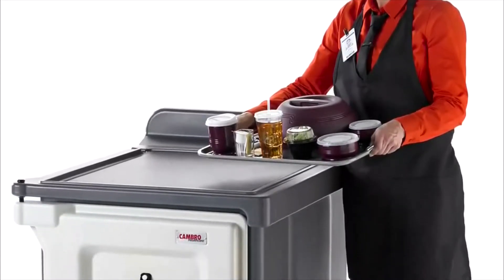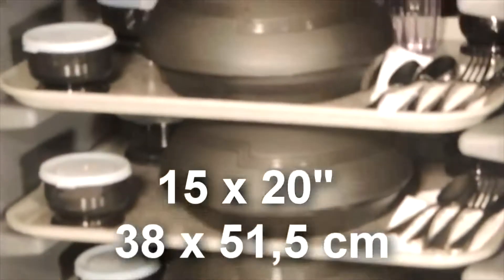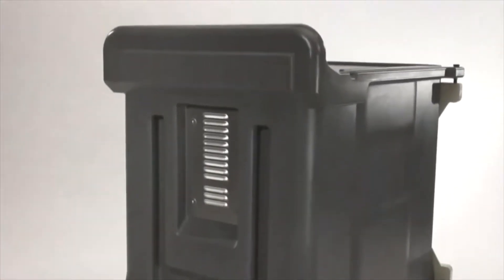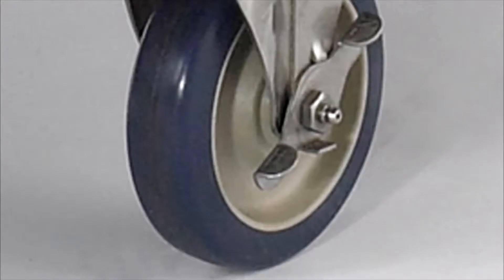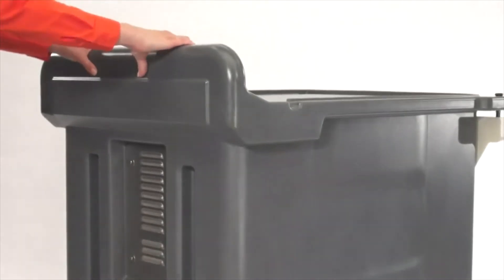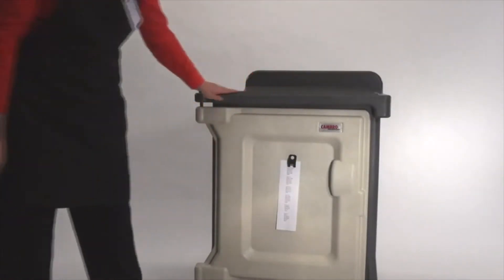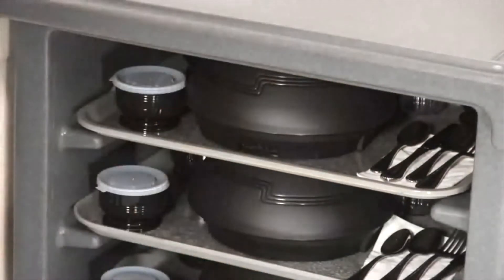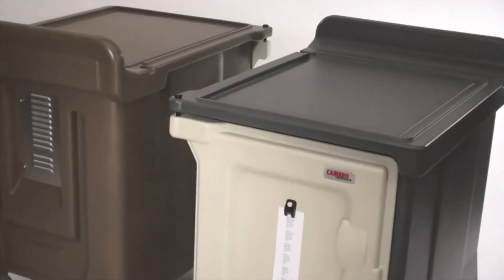Cart for Meal Delivery Service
Features and benefits of Cambro Meal Delivery Cart.